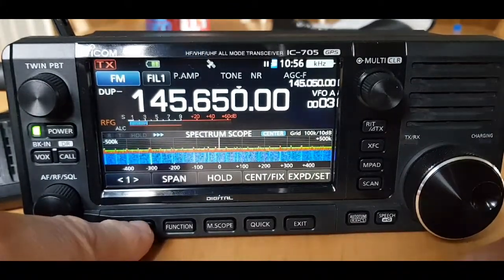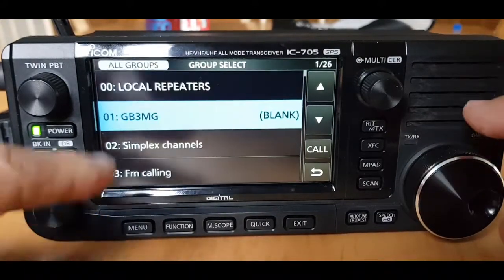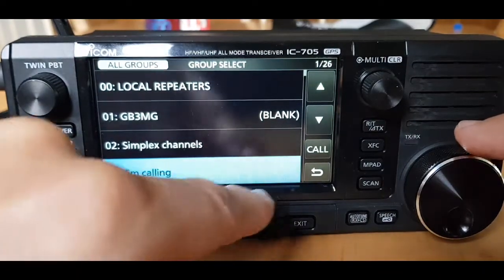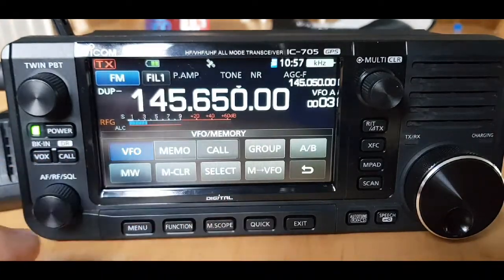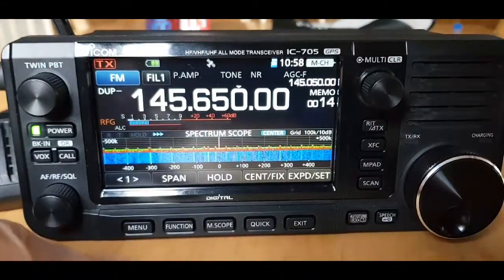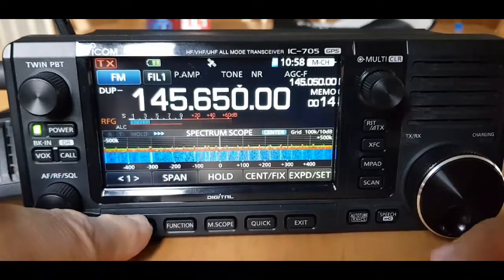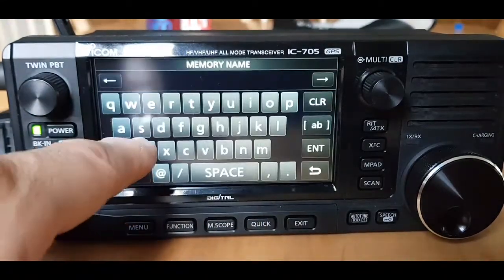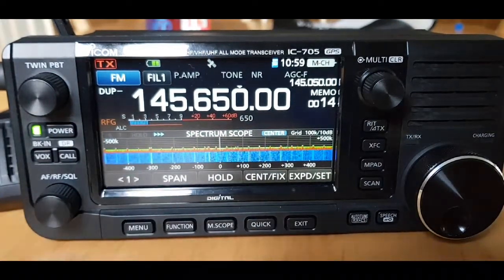Icom IC 705 add a repeater then write and tag to memory